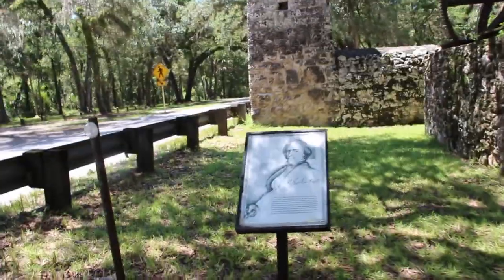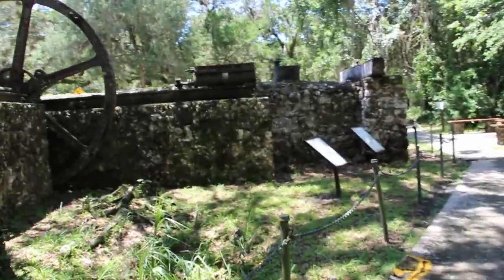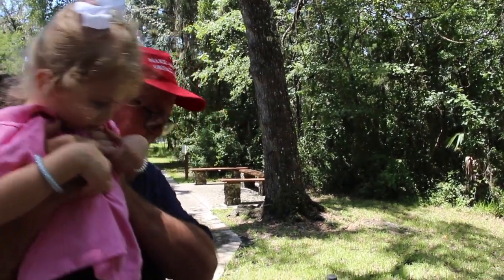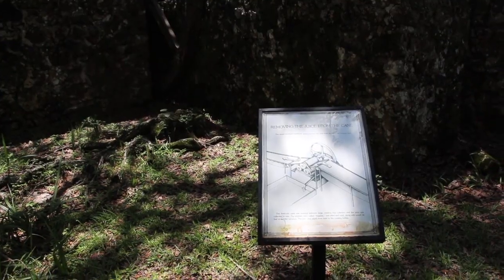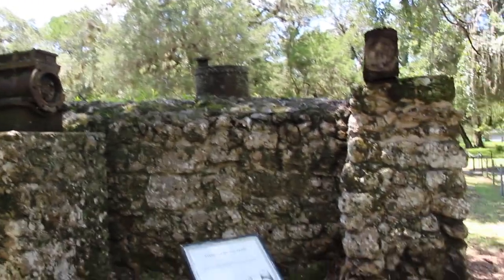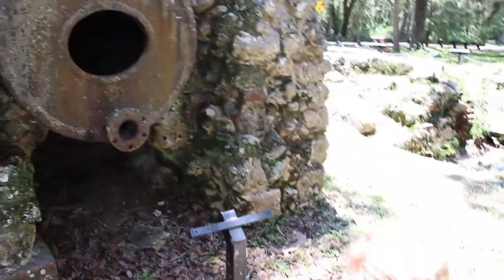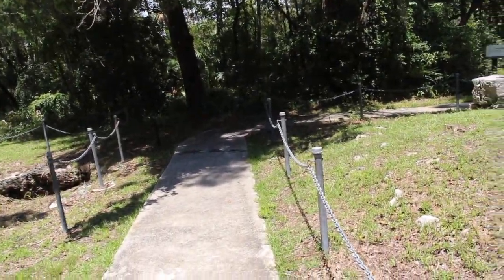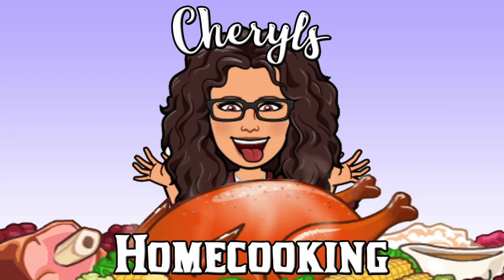FLORIDA/YULEE SUGAR MILL RUINS/FAMILY FUN TIMES 2023/EPISODE 909/CHERYLS HOME COOKING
IN this video I show you around "Yulee Sugar Mill Ruins" in Homosassa Florida. A great site to explore and look around.